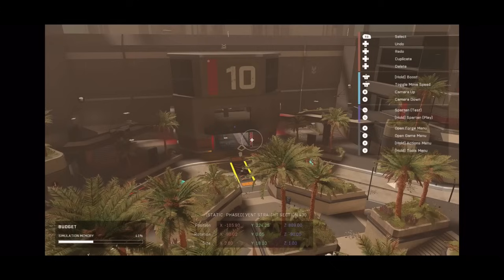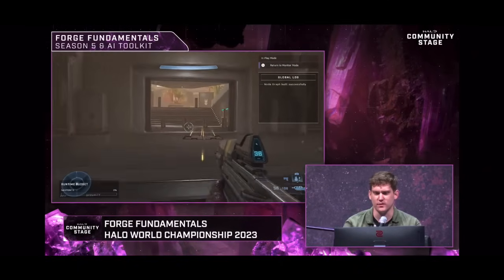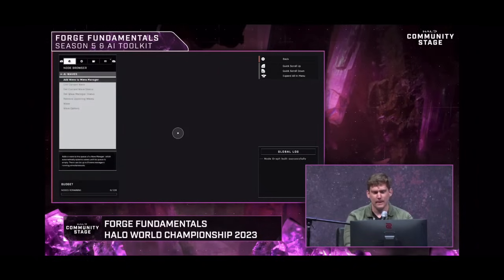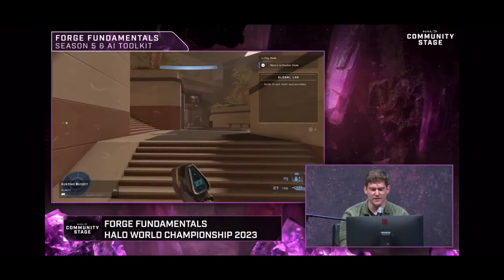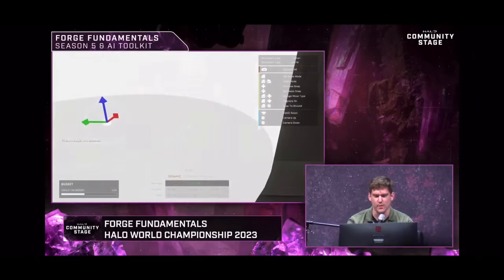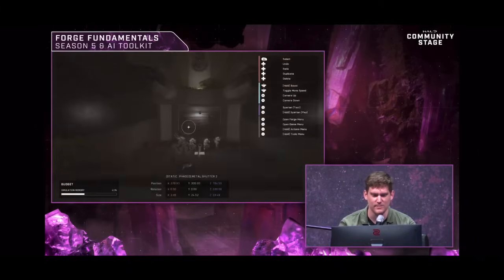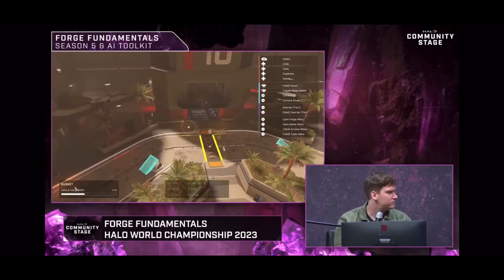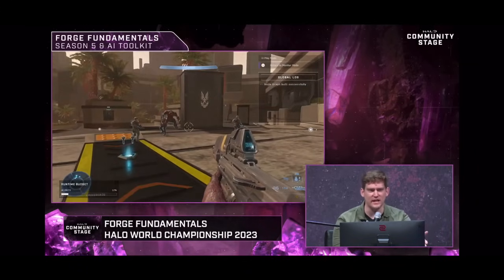EVERYTHING YOU NEED TO KNOW - Halo Infinite Forge AI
Here is a snippet of what’s coming to forge straight from the Livestream of HCS.

There are so many things fixed added and changed, make sure to check out the Halo Waypoint blog post for a written summary of everything coming.

The is the biggest win in a very long time.